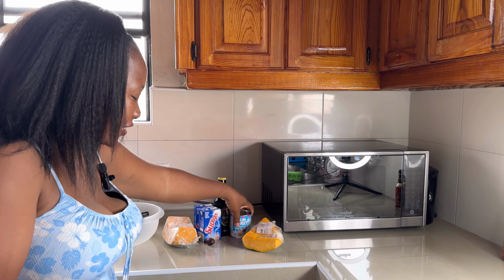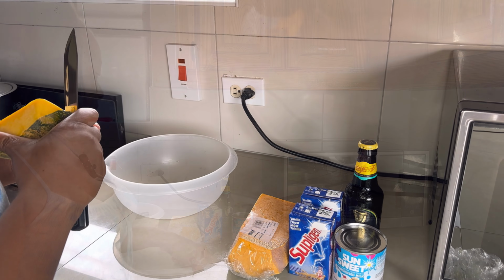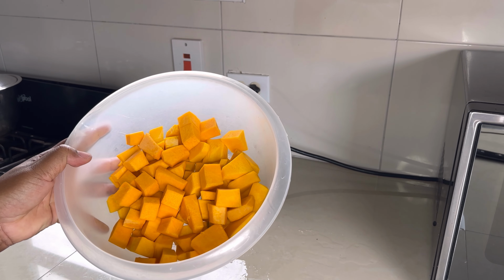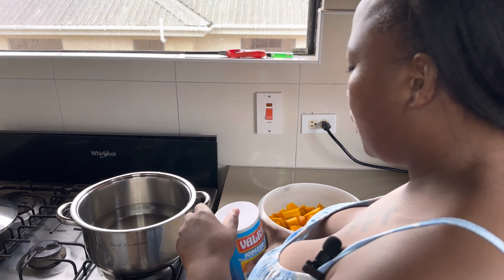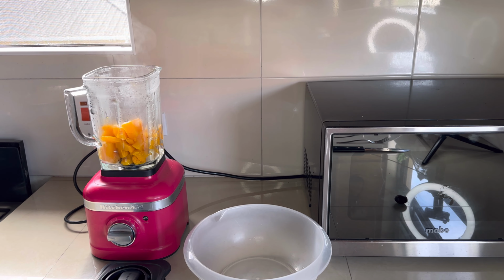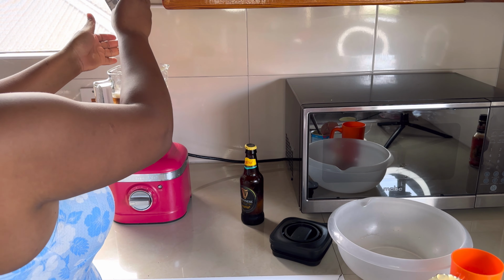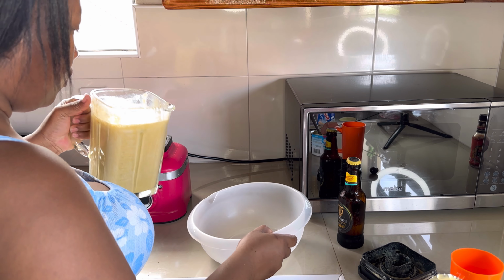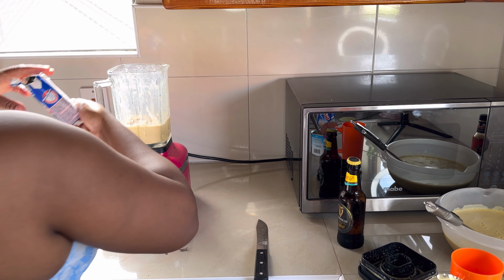How To Make Pumpkin 🎃 Punch / The Family Favorite ❤️